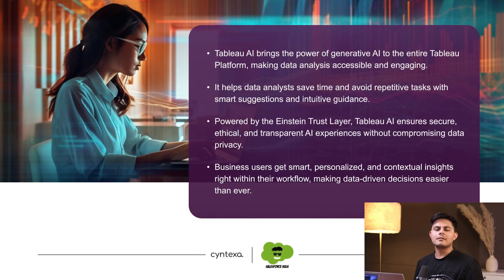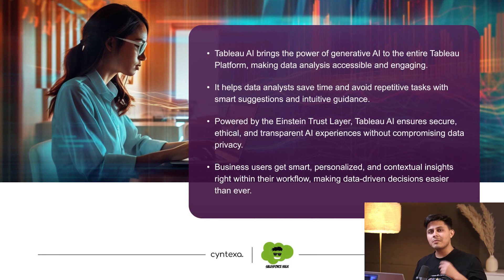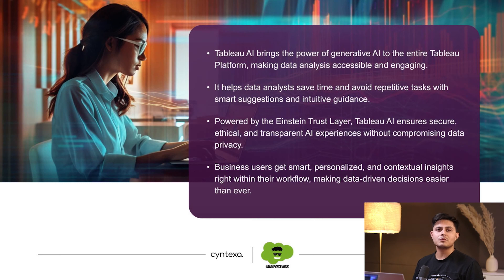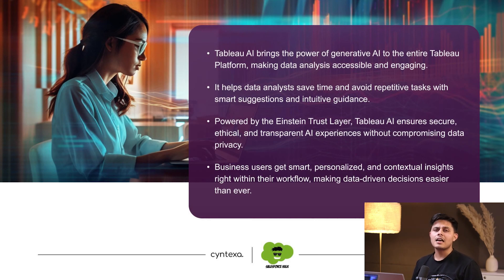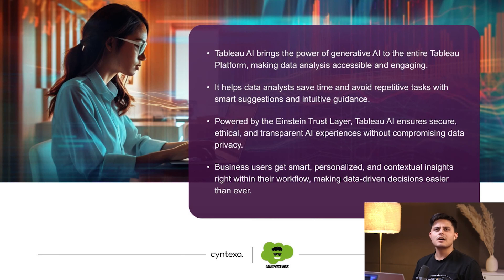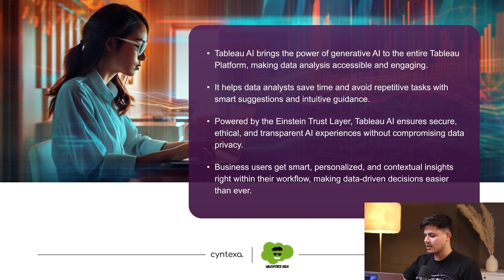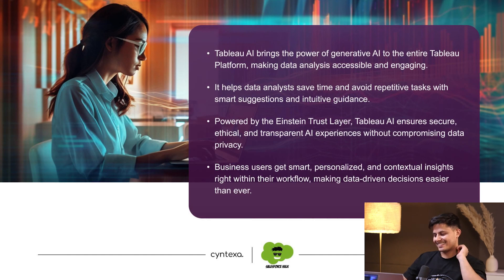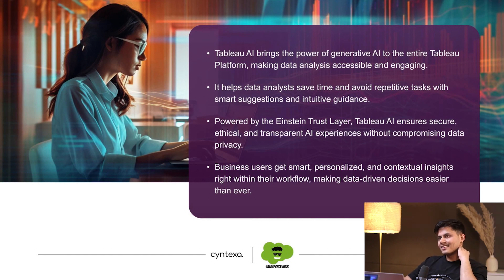What is Tableau AI? | Introduction to Tableau AI | Features of Tableau AI | Salesforce Hulk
How Tableau AI is helping businesses? Tableau AI is a cutting-edge feature that integrates artificial intelligence with Tableau's powerful analytics platform. Tableau AI can help you uncover deeper insights, automate analysis, and drive smarter decision-making.

What You'll Learn:
- Introduction to Tableau AI: Understand what Tableau AI is and how it integrates AI capabilities with Tableau's analytics tools.
- Core Capabilities: Explore the key features of Tableau AI, including predictive analytics, automated insights, and data driven decisions.

In this extract from our latest webinar, we will explore Tableau AI and Its features. Don’t miss out on this opportunity to gain invaluable insights, expert advice, and real-world use cases that will help you understand Tableau.

In the domain of Salesforce, we proudly stand as a trusted Crest Partner, showcasing our commitment to excellence and innovation. Our skilled professionals bring a wealth of knowledge across various Salesforce clouds, from Sales to Service and beyond. We thrive on transforming challenges into opportunities, where clouds aren't barriers, but gateways to unlimited possibilities.